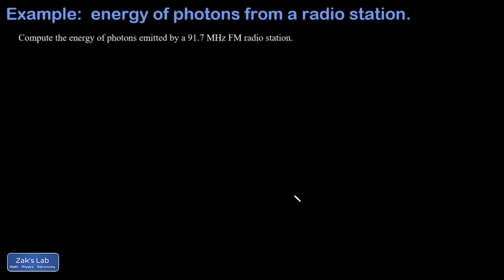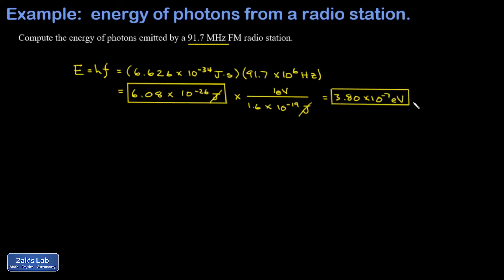Energy of a radio wavelength photon from an FM radio station: energy of the photon using E=hf.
FM radio station:  energy of the photon using E=hf.

In this video, we compute the energy of a radio wavelength photon from an FM radio station.  We are given the frequency of the photon in MHz, and we calculate the energy of the photon using E=hf.

We get the energy for radio photons in Joules, then we use the conversion 1eV=1.6*10^-19J to convert the energy to eV.  We obtain an energy in eV, and the energy is less than that of a typical visible wavelength photon by 7 orders of magnitude, reminding us how low-energy radio waves really are!